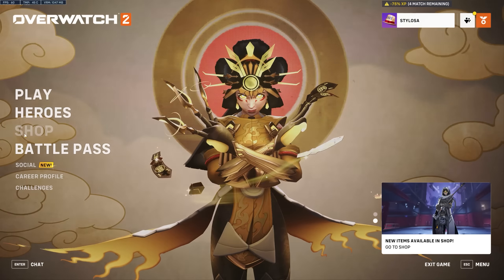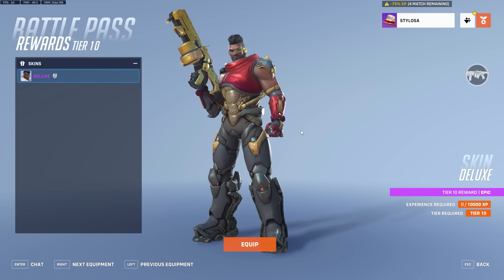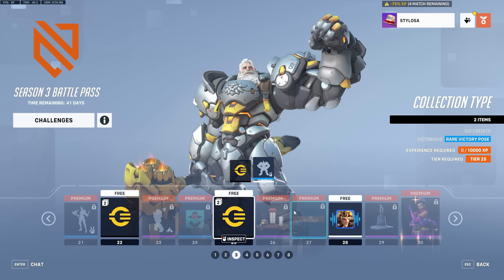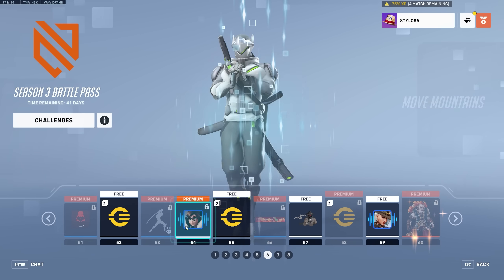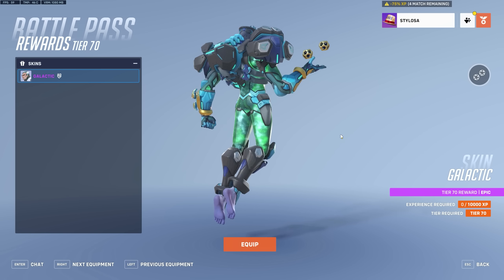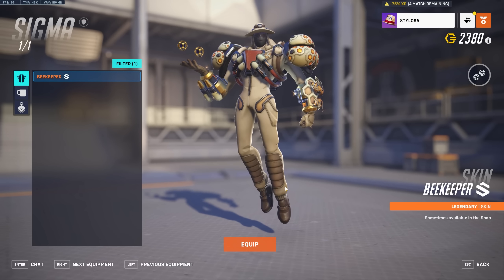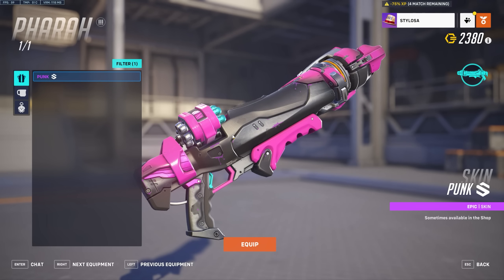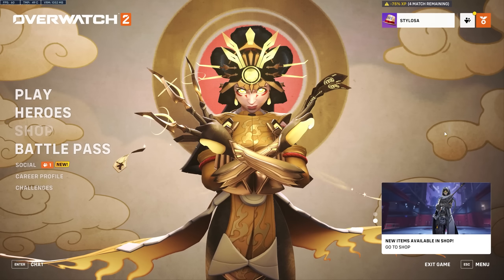Overwatch 2 Season 3 Battle Pass is a HUGE Upgrade...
Overwatch 2 Season 3 Battle Pass and Shop skins review. It's better, but still nowhere near good enough!

0:00 Overwatch 2 Season 3 Battle Pass Skins
21:16 Kiriko Mythic Skin Review
24:07 Season 3 Shop Skins Review
24:39 Beekeeper Sigma
25:23 Monkey Business Winston
25:35 Sugar Bomb Wrecking Ball
26:20 Raijin Ashe
27:17 Divine Monkey Genji
28:09 Empress Mei
28:54 Punk Pharah
29:14 Golfer: 76
29:44 Captain Torb (might be old lol)
30:15 Midnight Camo Ana
31:07 Pearlescent Brigitte (might be old lol)
31:28 Honey Bee Mercy
32:10 Takoyaki Zenyatta
32:46 In Conclusion